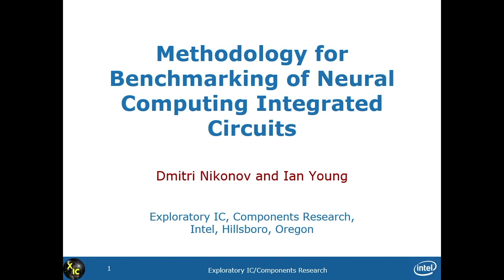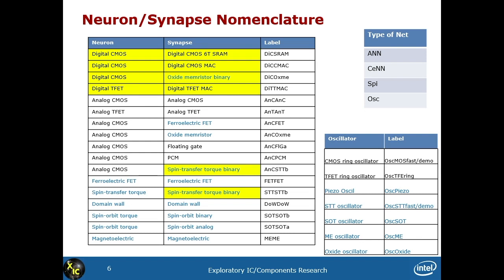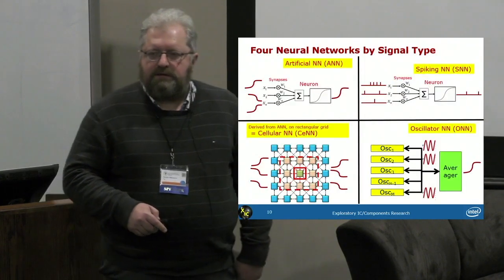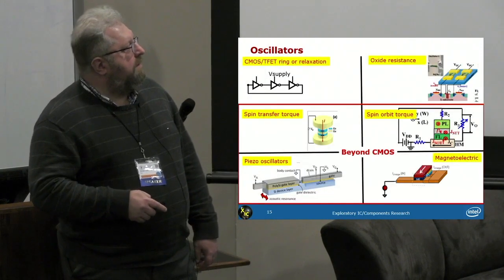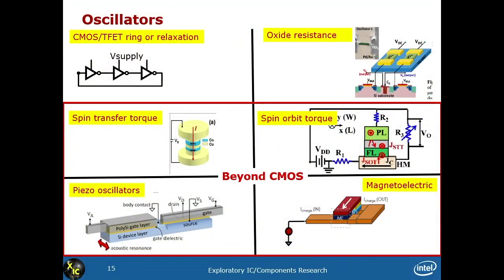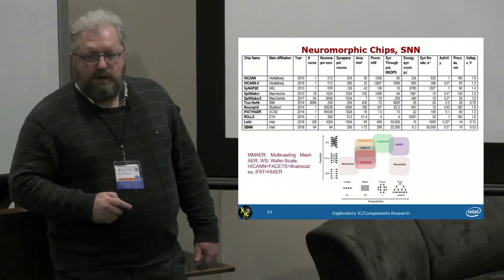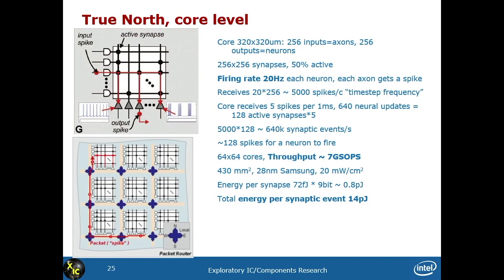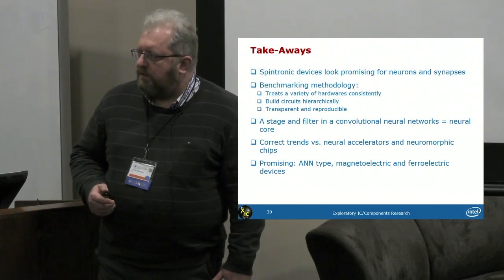NICE 2019 - Day 2b Dimitri Nikonov